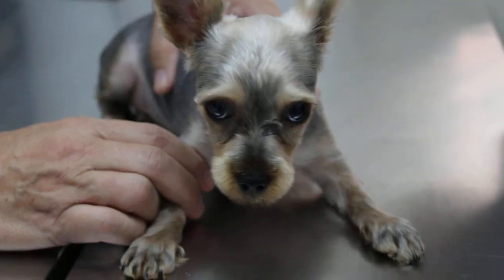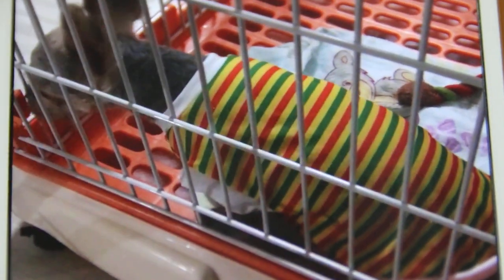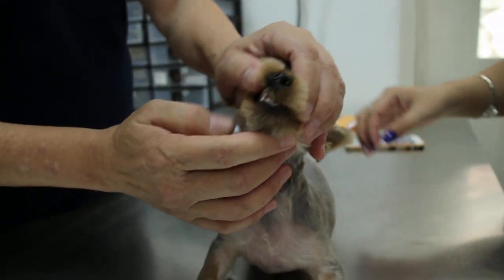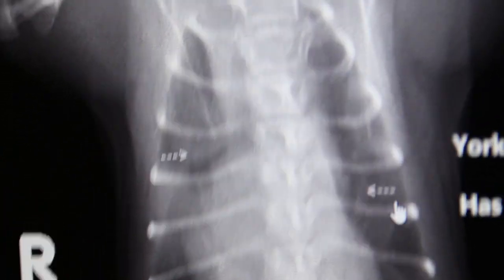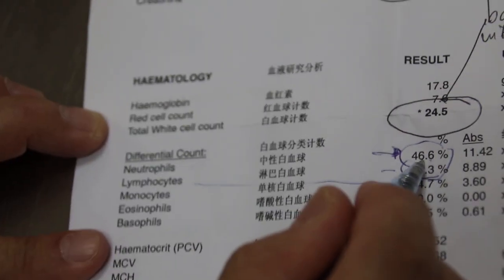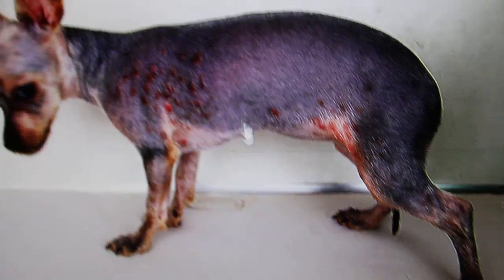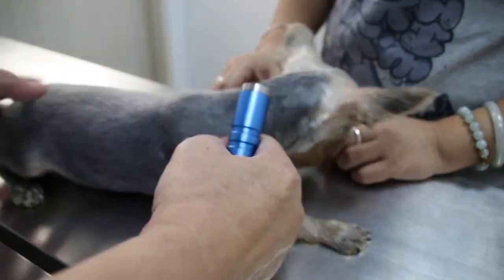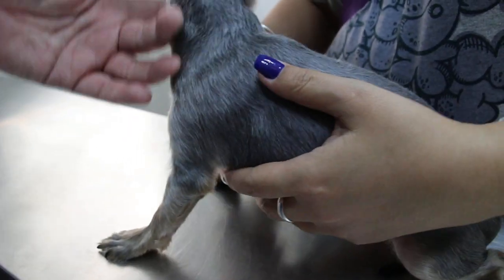A 6-month-old Silkie Terrier coughs for over 2 months -complicated kennel cough. Pt 2/2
2 months ago, the dog was purchased. She had coughing but was treated by Vet 1 with antibiotics but without recovery. The dog's owner was referred to Toa Payoh Vets by her sister as the dog had generalised ringworm.

This video shows that the anti-ringworm treatment is effective after 16 days of medication. See video  Pt 1/2.
Today, Oct 2, 2017 is 16 days after the consultation with Toa Payoh Vets. The dog had recovered 99% from ringworm (see Video

But the coughing is still present but less frequent.

This is a rare case of COMPLICATED kennel cough. Most dogs recover within 14 days of infection but this dog is still coughing 60 days after infection.

The dog wore a shirt which is washed every 2 days. So, two ringworm spots were still present as seen visually and by ultraviolet light.

The dog is still active and is being treated for another 2 weeks for ringowrm spots on neck area and chest. The coughing is much less.

In conclusion, the dog had several viruses and bacterial infection when purchased. The dog had generalised ringworm. She should recover in 3 months' time.